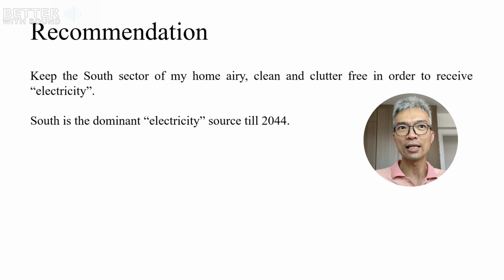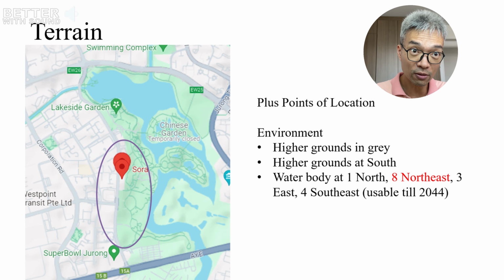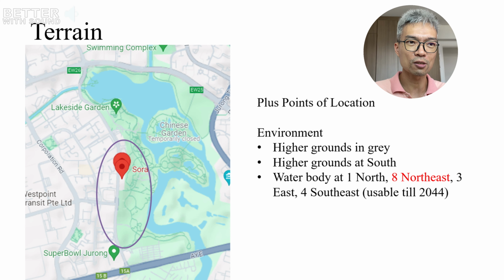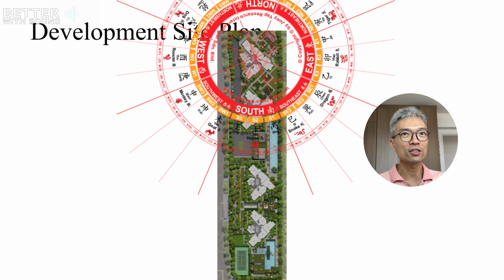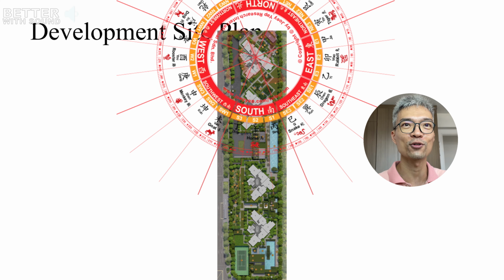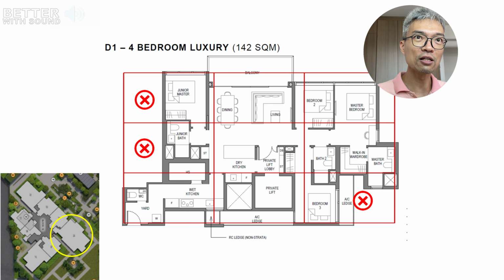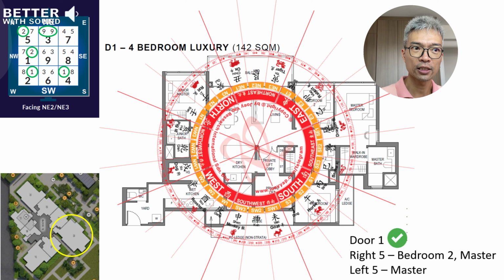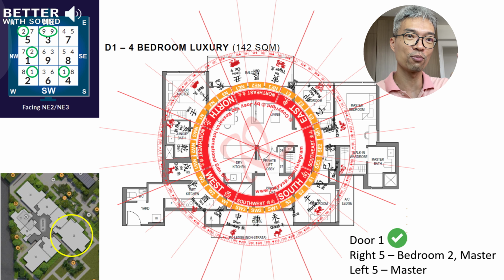SORA Condo Fengshui - Which Block & Unit to Stay?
Which block & unit in the SORA condo would I choose to stay from a fengshui perspective?

This video brings you through the various considerations that I had.

Did you pick the same block and unit I had in mind?

If we haven’t met yet before - Hey 👋, I'm Min An, a Singaporean in my 30s who is using Feng Shui to find remarkable homes to live in. Through my videos here on this channel, I share strategies and tools to help you build a home that you will love.